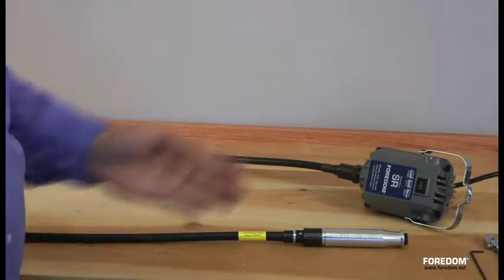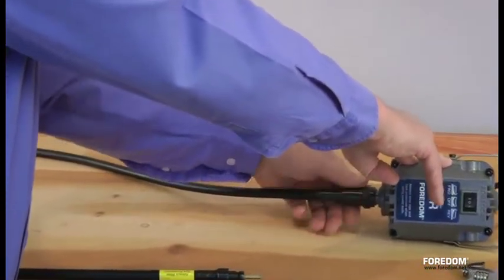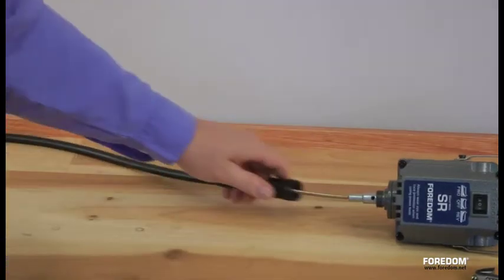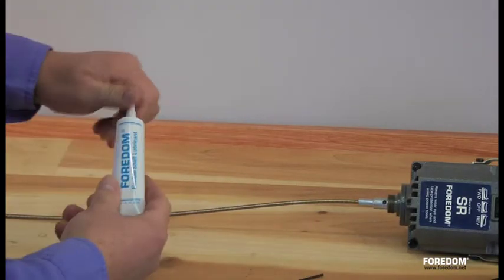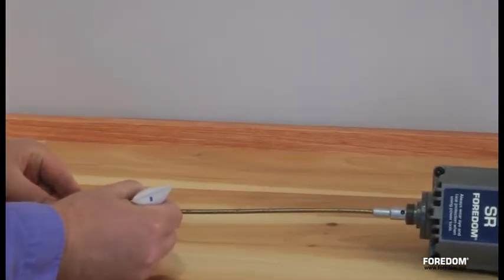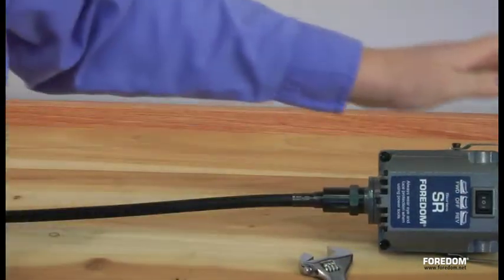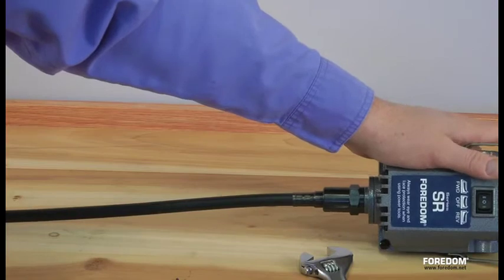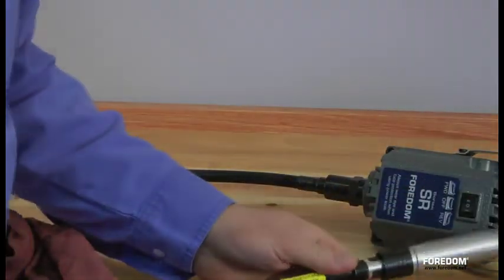Foredom Heavy Duty Shafting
How to remove and install heavy duty shafts & sheaths on Foredom M.SRH, M.TXH and M.LXH flexible shaft machines. Includes instructions for shaft greasing/lubrication.